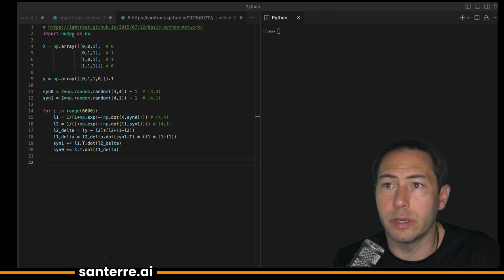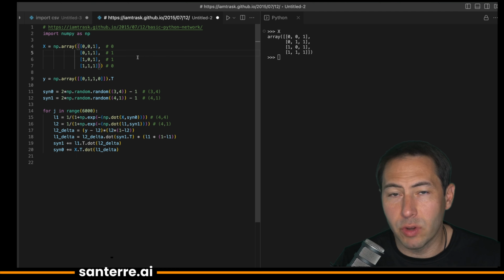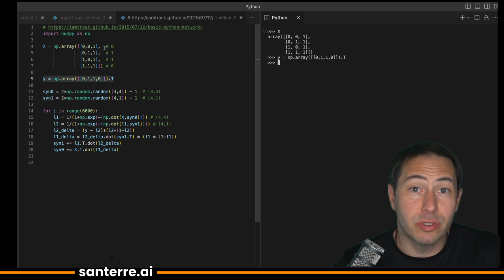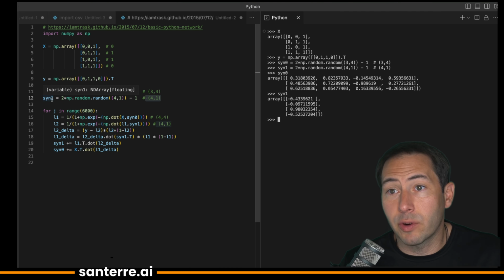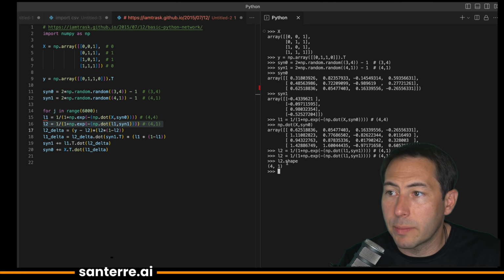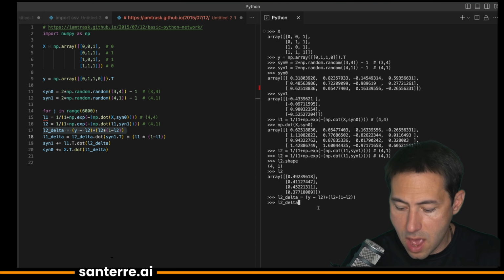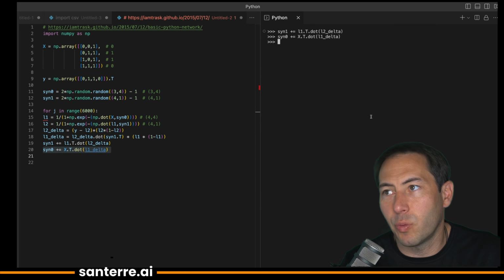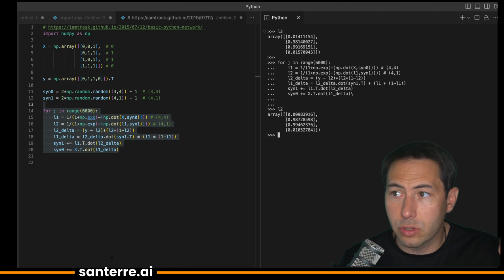Code Walk Thru: Andrew Trask's Neural Net in pure Numpy